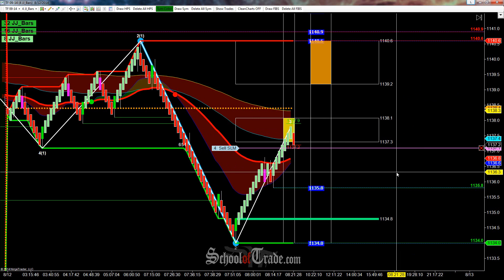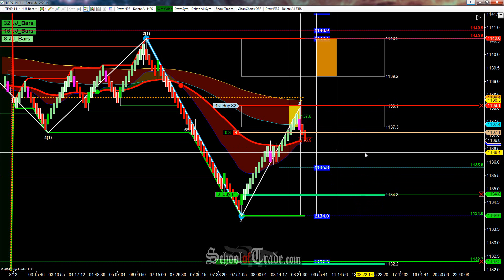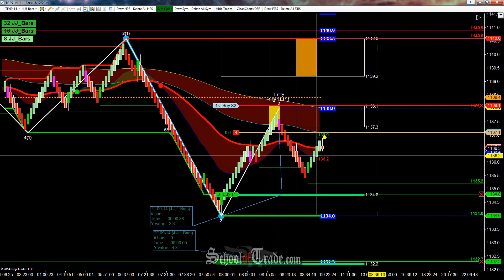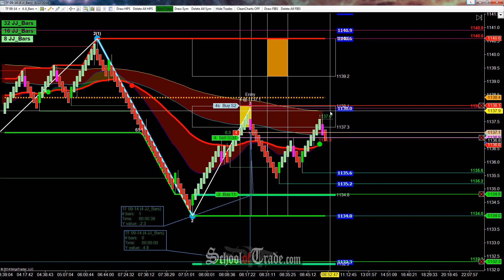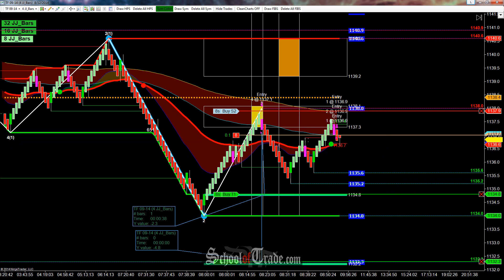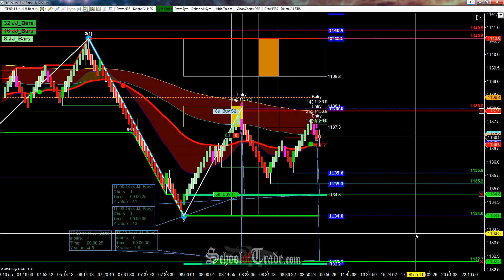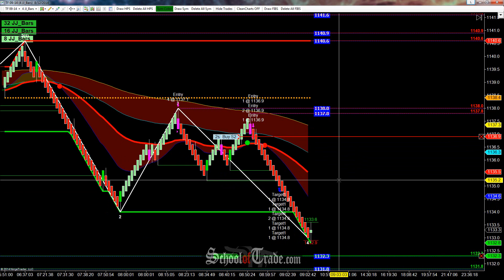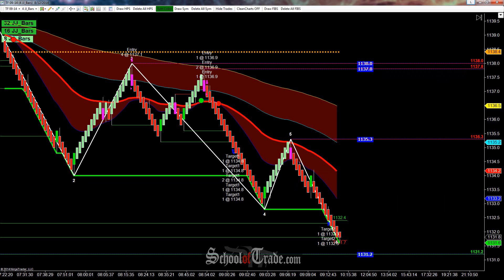WAVE Trading E-Mini Russell Futures For HUGE Profit; SchoolOfTrade.com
Selling the WAVE Pattern this morning banked us a 226 tick winner even before the open!

In today's video we have the Russell dropping lower into a WAVE Pattern that came back to offer a second entry on it for a gorgeous short trade

This gave us an opportunity to hop onto a double down WAVE Pattern Short for a HUGE profit of $2,260!

These types of patterns happen quite frequently but when they come back and give you a second chance to hop in, that sure is hard to miss with as little risk as it offered up and we were rewarded handsomely for our trade!